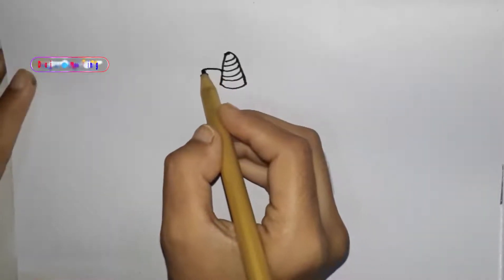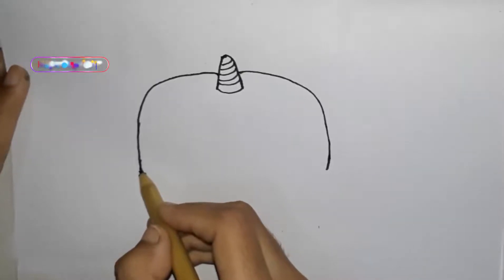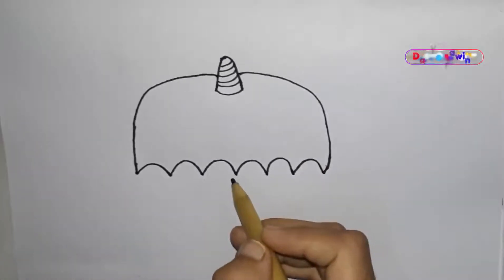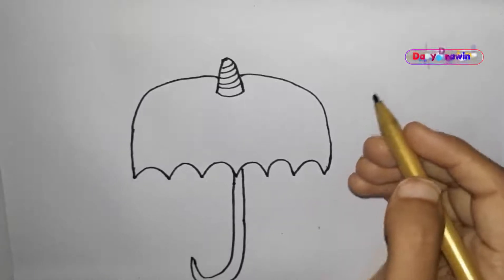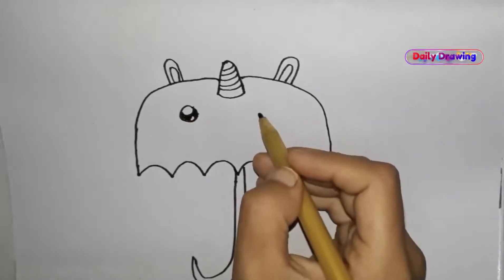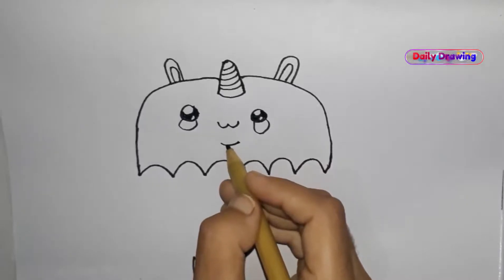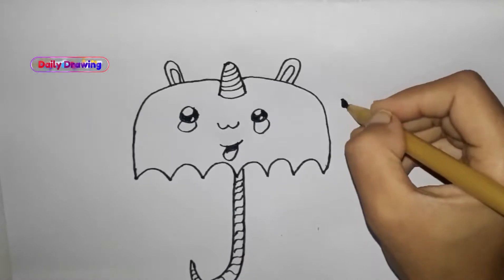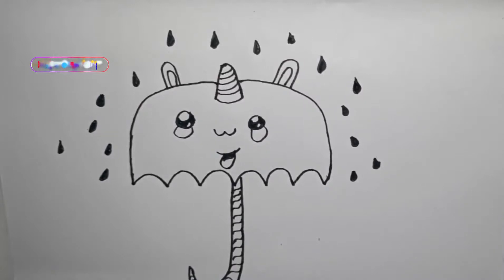How To Draw Umbrella Drawing | Very Easy Way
Credit By:
Music Copyright